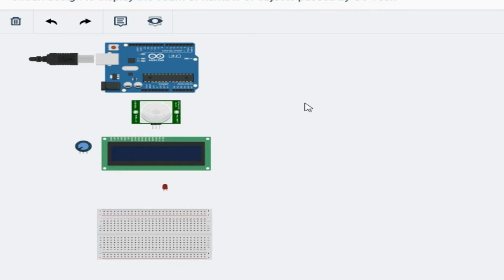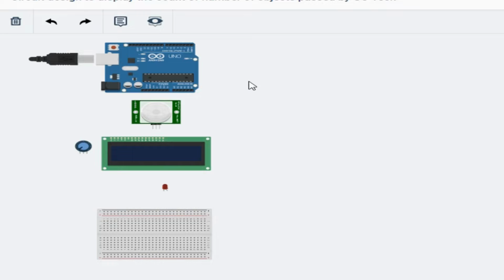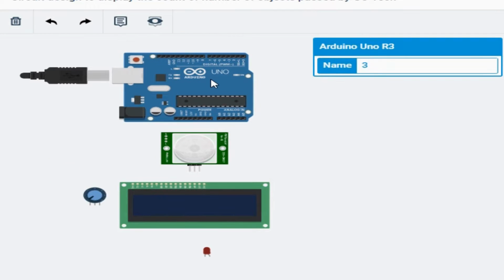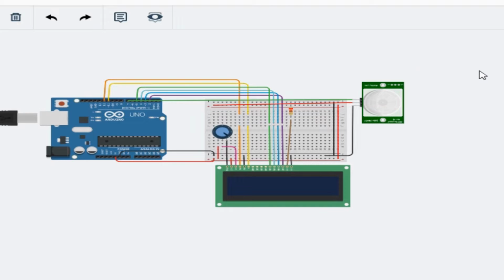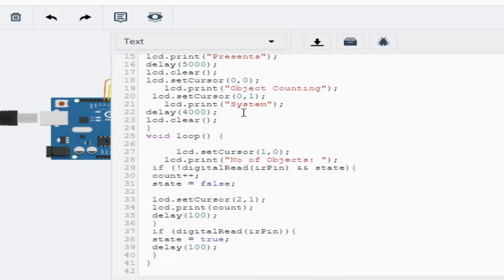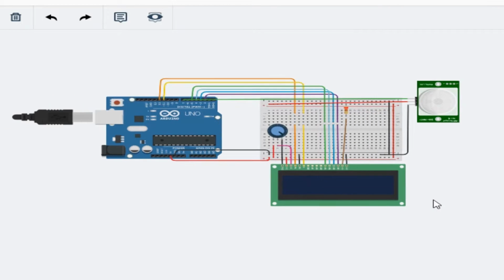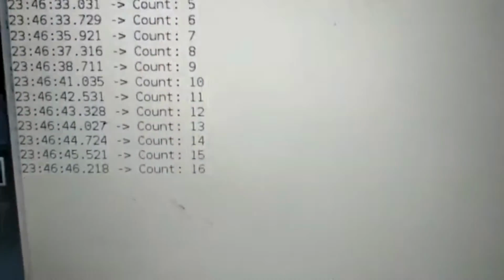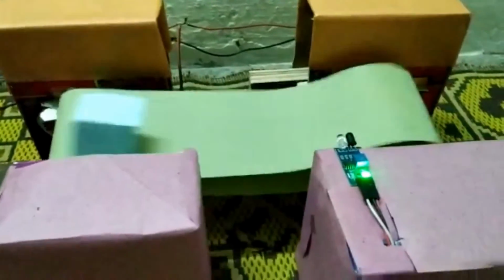Conveyor belt Object Counting Machine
This industrial project is made by
Govind bagdiya & Om kulkarni.

This video is a industrial project in which we are showing how the boxes and objects after production are moved in the factory and how to automatically count those and keep a record.This method is very much used in industry like logistics, production, warehouses etc.

we have coverd both the virtual and real simulation of the project. For virtual simulation we have used "Tinkercad software" and complete hardware of this project is made at home.

TimeStamps
0:00 Introduction
0:27 Virtual simulation explaination
2:41 Virtual working of project
3:36 Real project demonstration
5:04 Applications